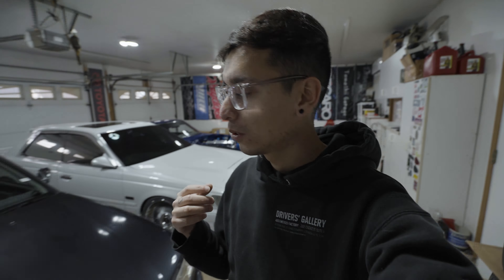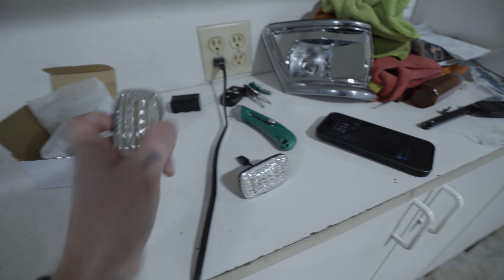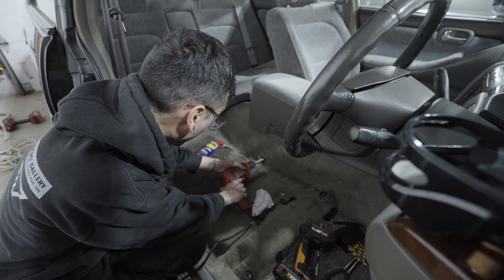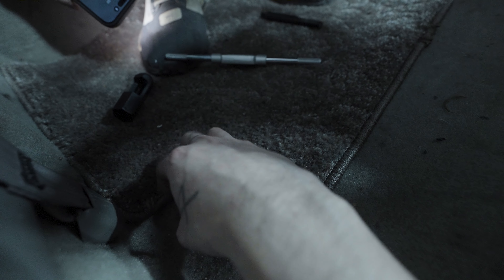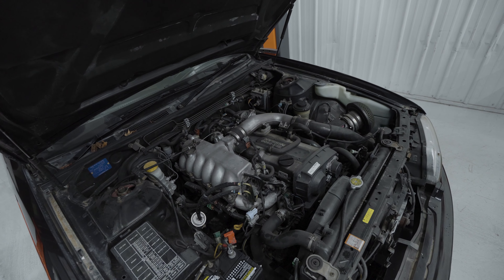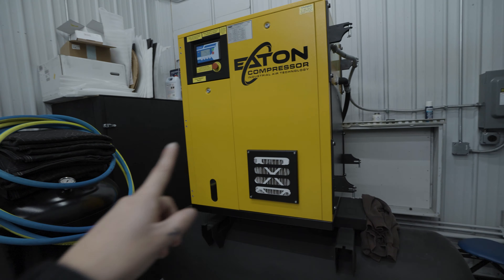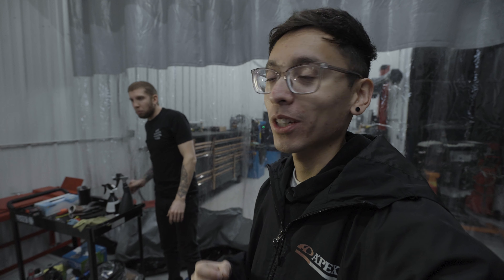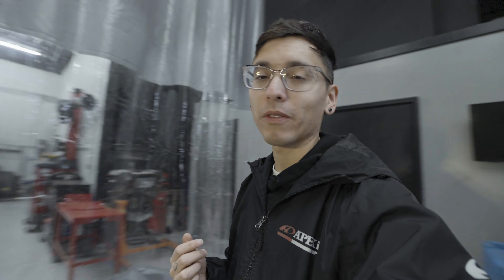C35 Nissan Laurel Dry Ice Blasting and Upgrades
Finally unbox some parts I've been waiting from Japan thanks to @jo34200 and have the engine bay dry ice blasted and cleaned by @klenwerks